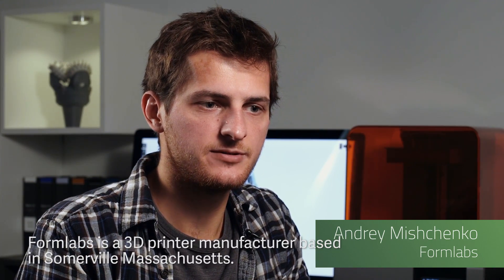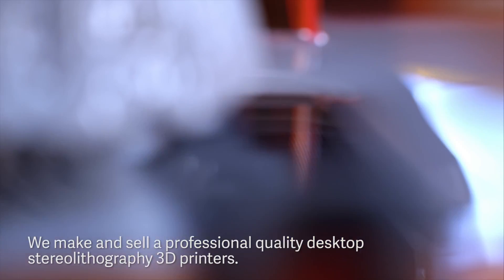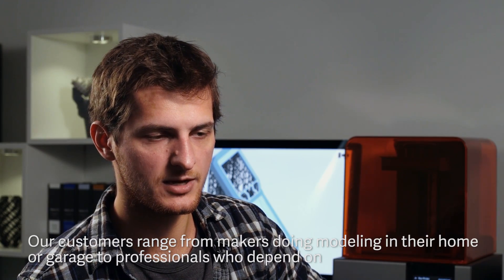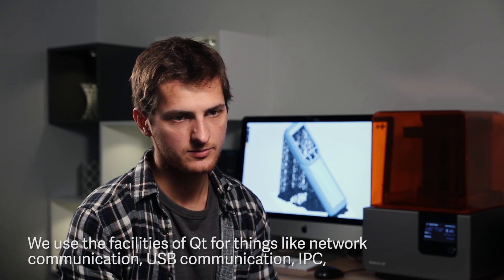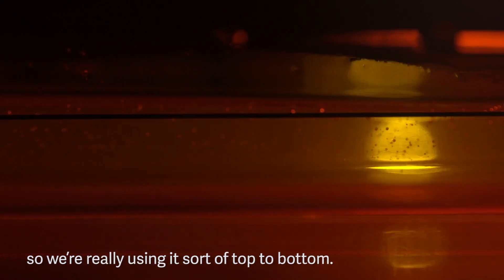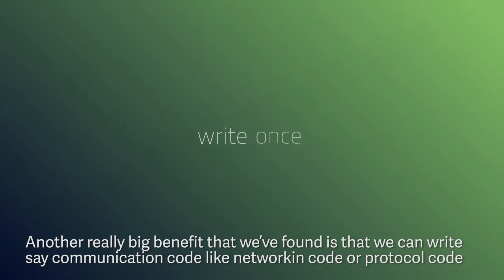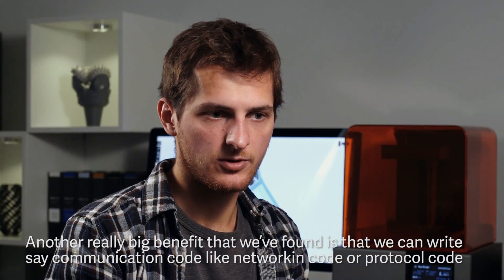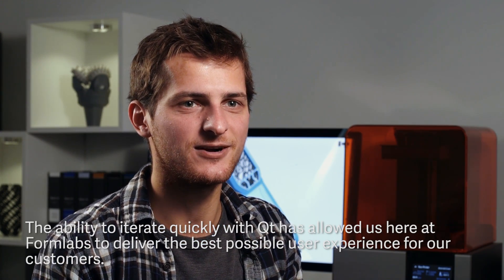Built with Qt - Formlabs intuitive & connected 3D printing experience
Formlabs designs and manufactures pioneering desktop 3D printers, bringing innovative and sophisticated fabrication tools for designers, engineers, and artists around the world and their printers are of course Built with Qt.